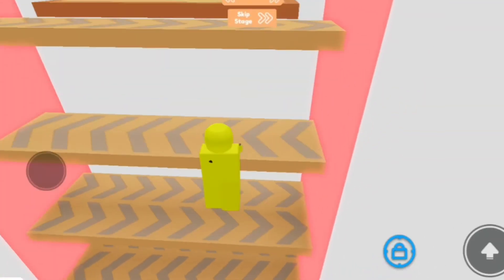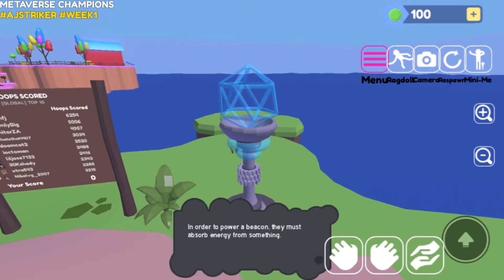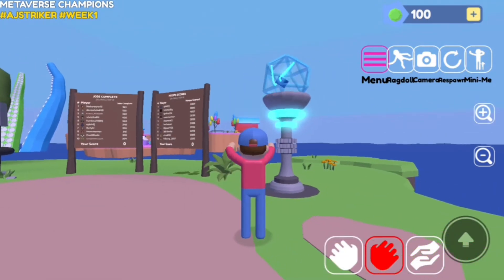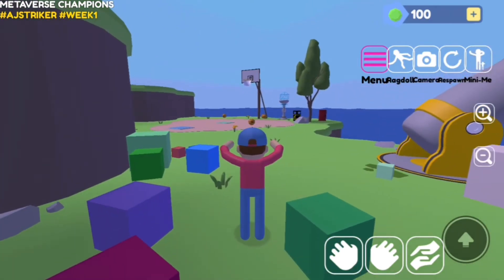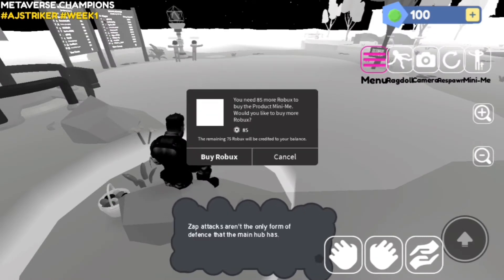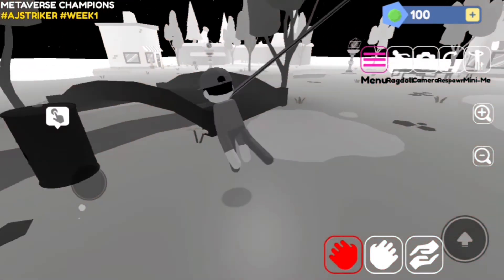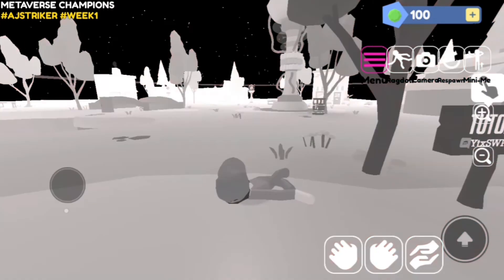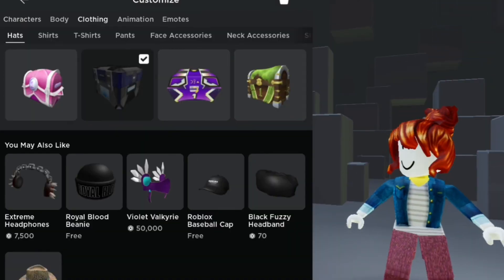HOW TO GET AJ's Crate Drop #1 (ROBLOX EVENT)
How to get AJ's crate drop #1!

It is really easy to get this so why don't you try to get them now :D